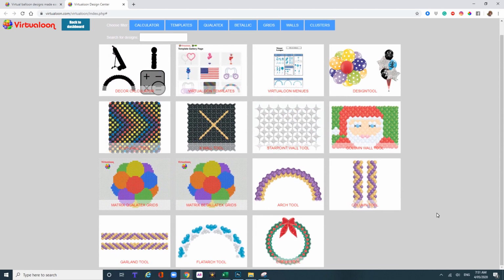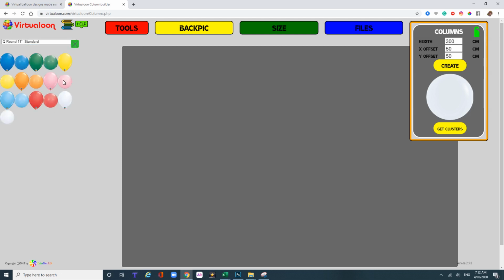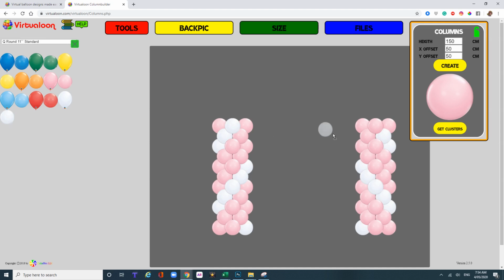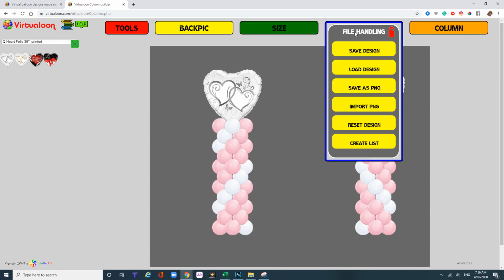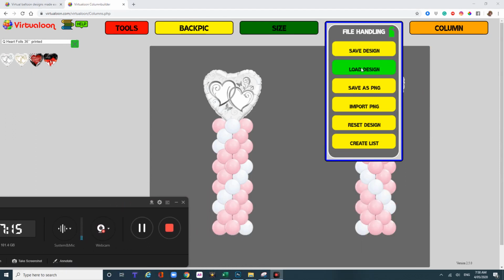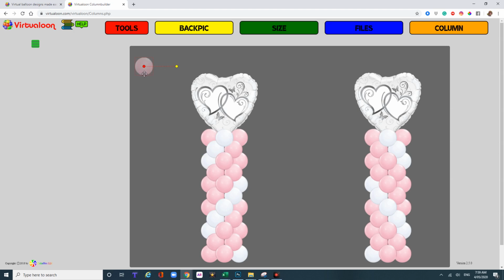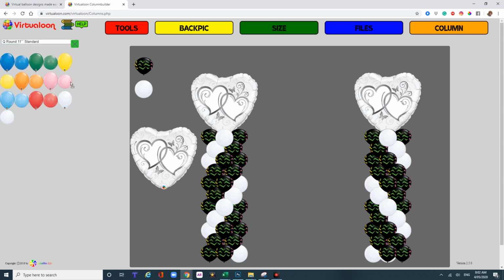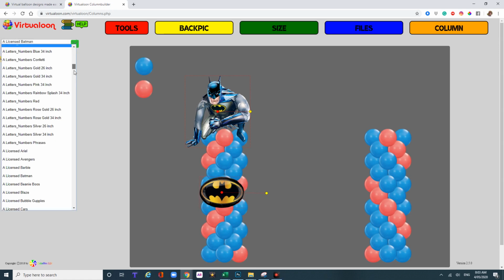Introduction to Virtualoon 1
Easy to follow tutorials by Rosie O.
I was once computer illiterate and found this hard to follow.  300 hours plus later I am now the expert.